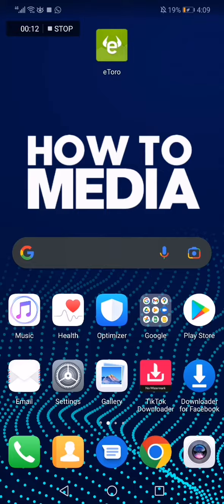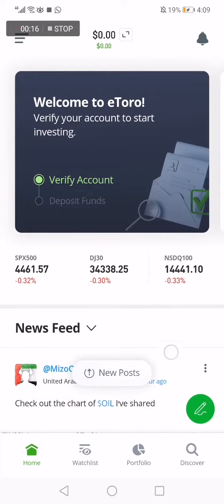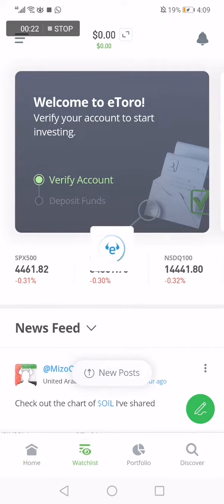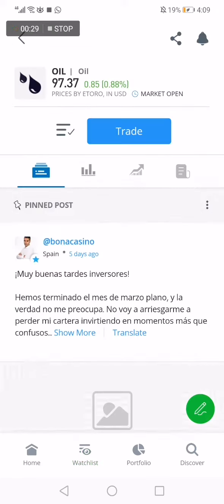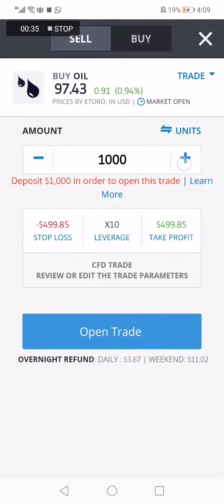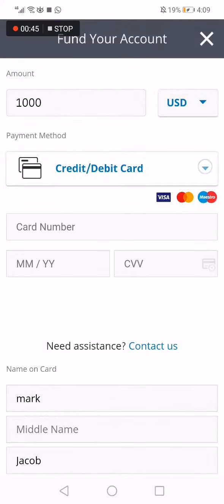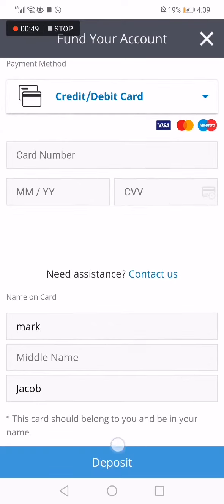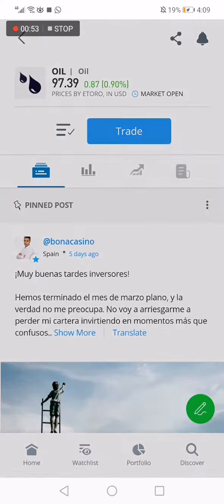How To Invest in OIL with Etoro App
in this video we discuss :